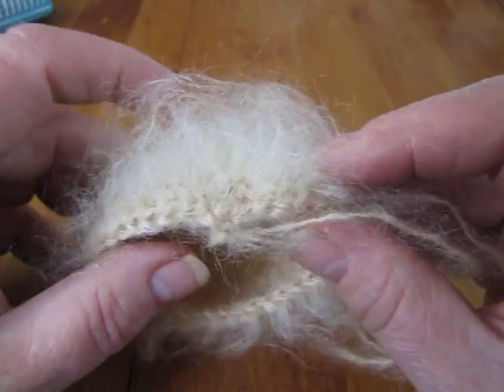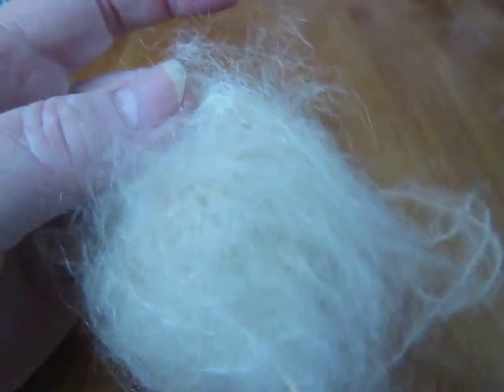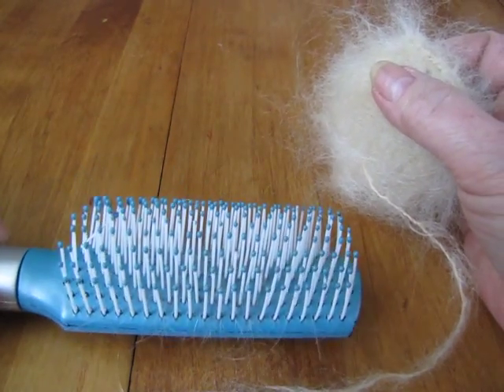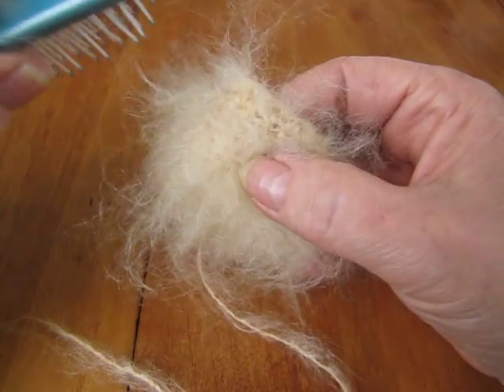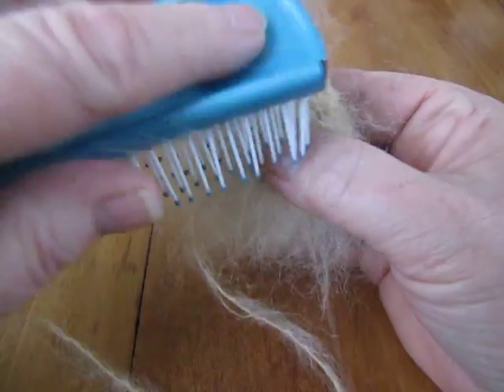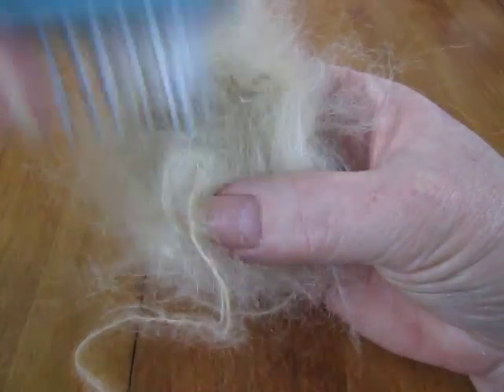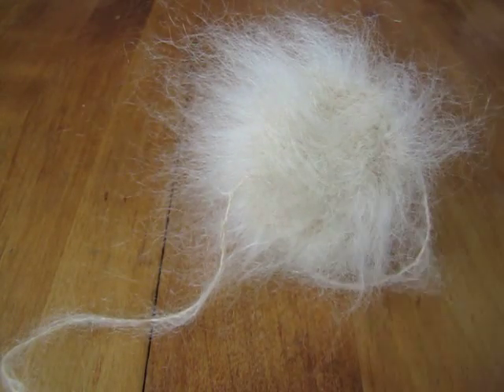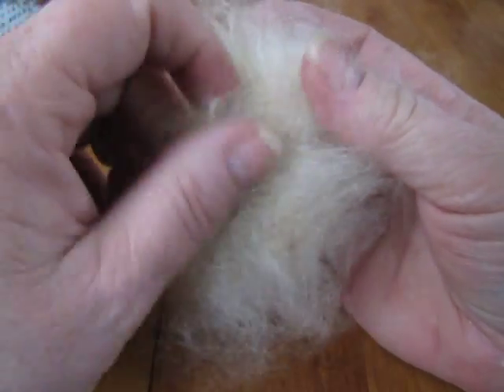Cloth Doll Mohair Wig How to brush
this tutorial shows how to finish the classic crocheted mohair wig for your cloth doll .. and my favorite tool for this technique ... I have listed new patterns on my facebook store .. Please come